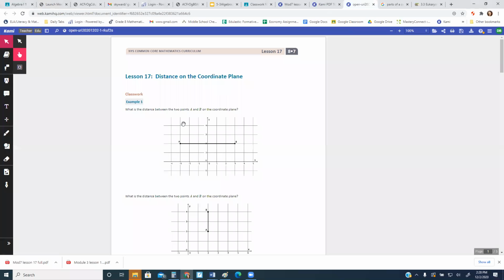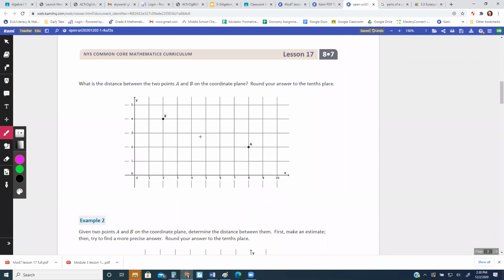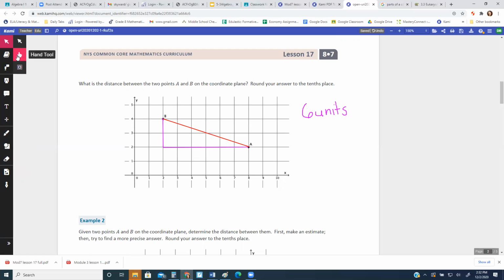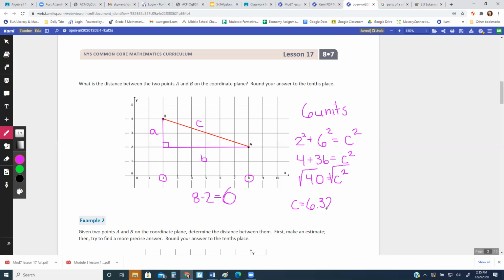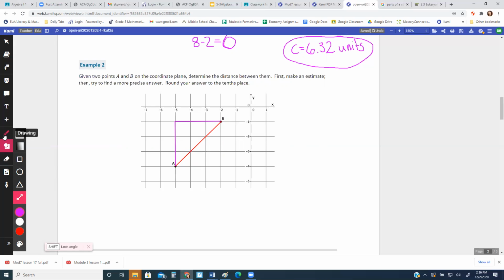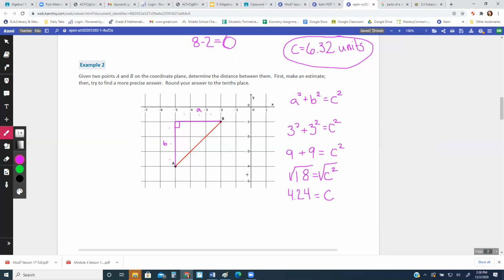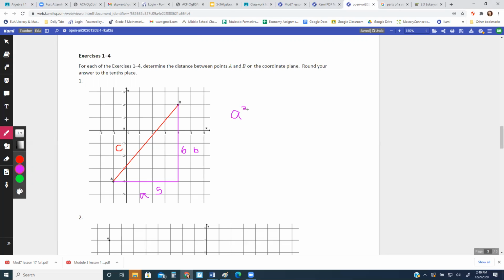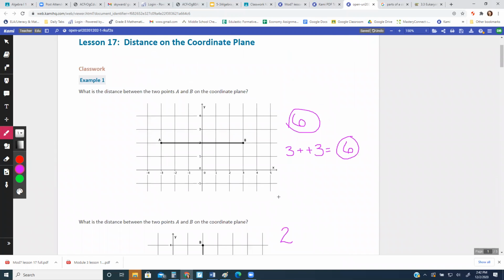Distance on the Coordinate Plane